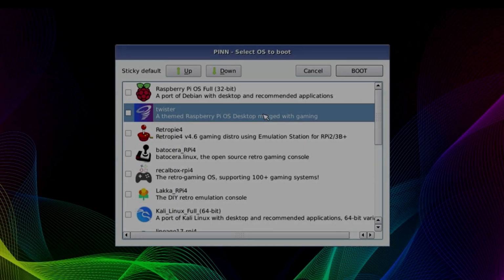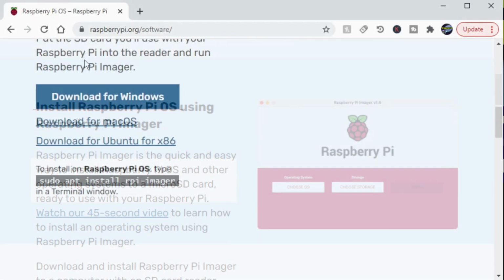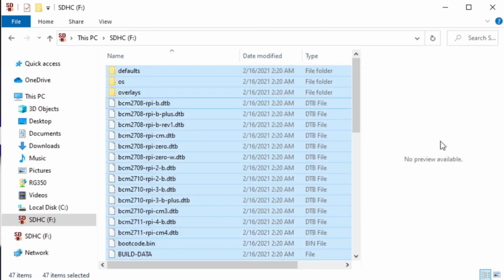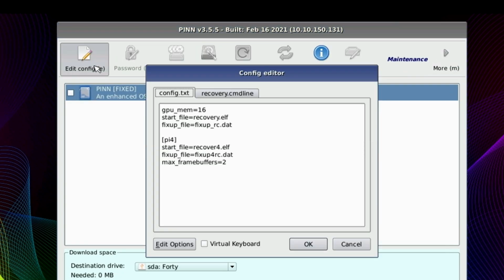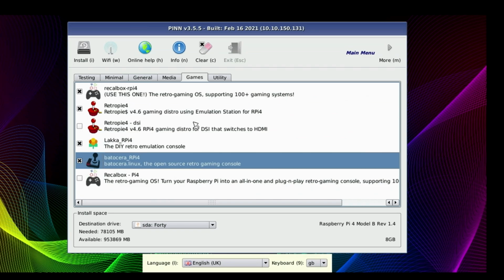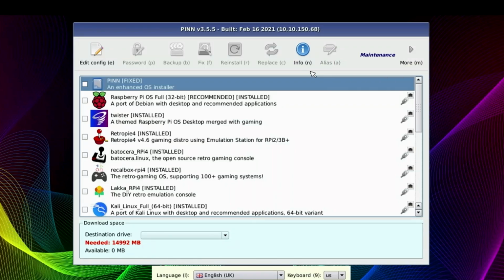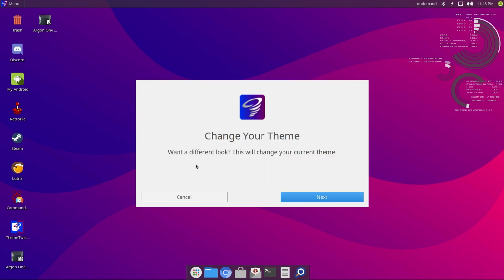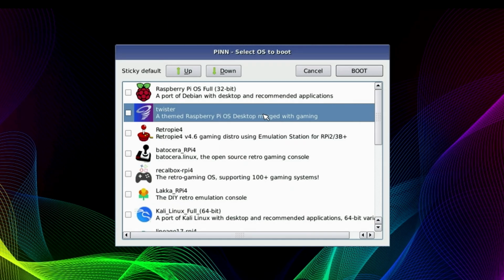PINN Lite Setup - Boot Multiple OSes on the Raspberry Pi 4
In this video we will install PINN lite on a microSD and several operating systems to an SSD, including: PiOS, TwisterOS and Recalbox.  The SSD will be installed into an Argon ONE M.2 case with a 1TB SSD drive.

Chapters
00:00 - Introduction
01:01 - Install PINN lite to a microSD card
02:47 - Install OSes
06:27 - Check out a few OSes
08:30 - Conclusion

* Argon ONE M.2 Case for Raspberry Pi 4 (Argon M.2 CASE ONLY) | SATA SSD Support | B-Key and B+M Key Compatible
* Argon ONE M.2 Raspberry Pi SSD Board (M.2 Expansion Board ONLY)
* Samsung 860 EVO SSD 1TB - M.2 SATA
* Raspberry Pi Official Keyboard and Mouse
* Lepow 15.6 Inch Full HD 1080P USB Type-C Portable Display (My Video review of this monitor is

for more tech stuff

If you found this video helpful/informative, please ...